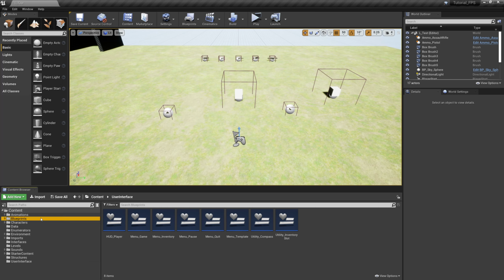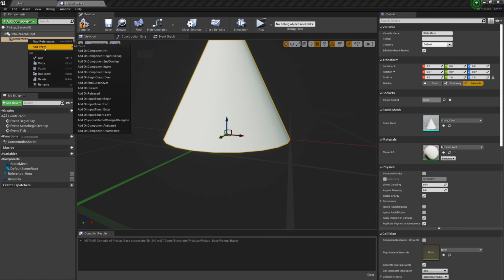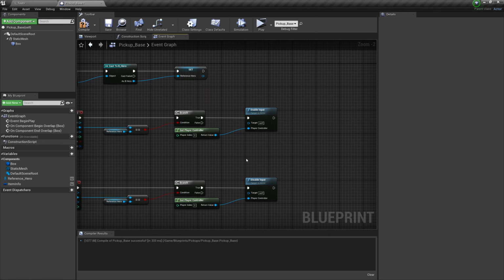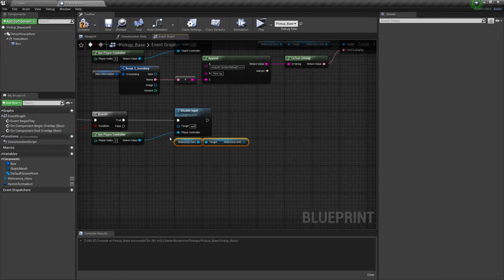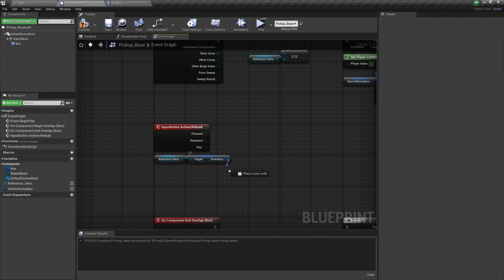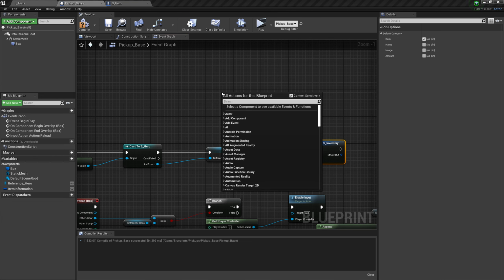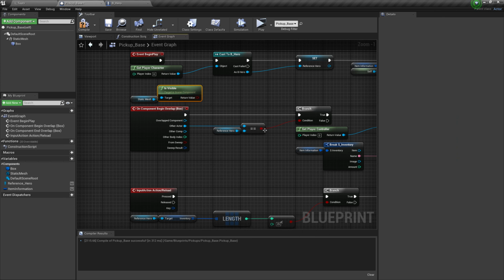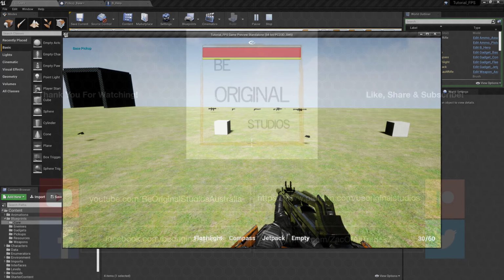UE4 Tutorial - FPS/RPG - Part 57 - Inventory Part 4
In this episode, a parent class will be created for all items that can be added to the Inventory. The actual Inventory itself; where the items will be stored, will also be created.